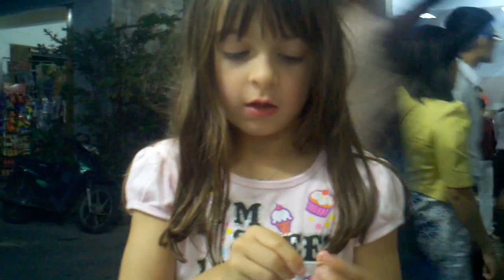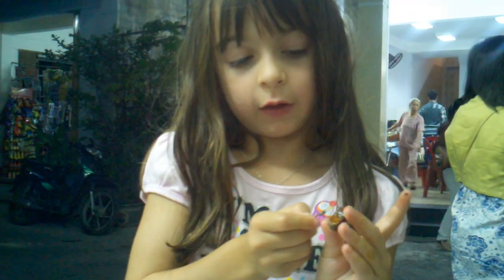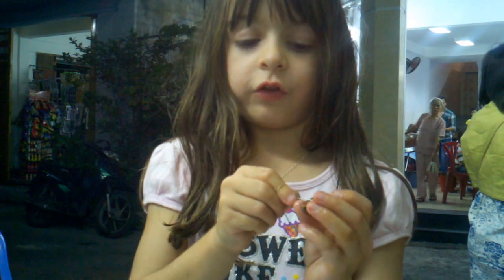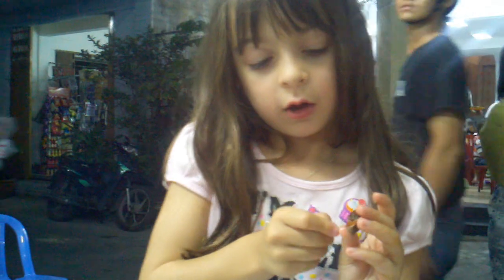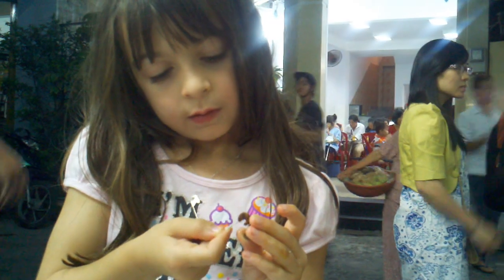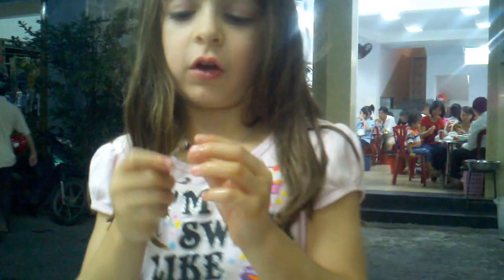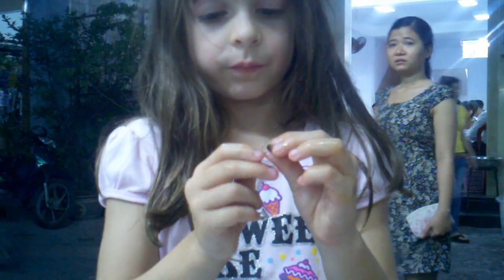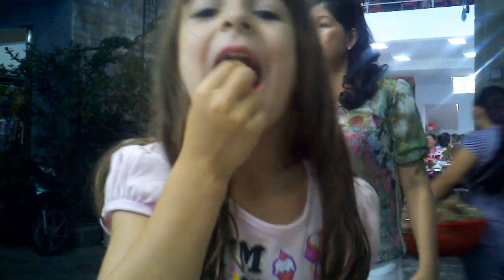How to eat a snail